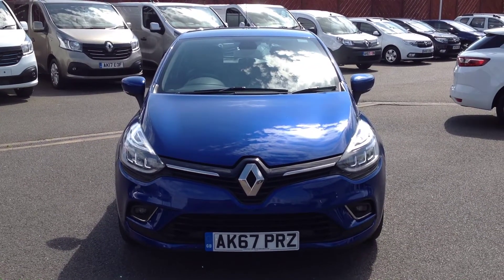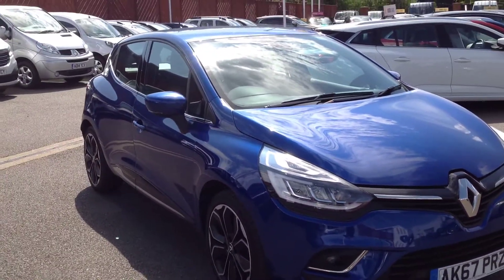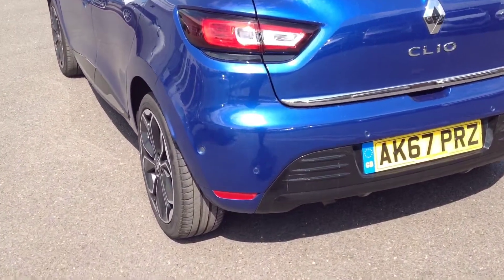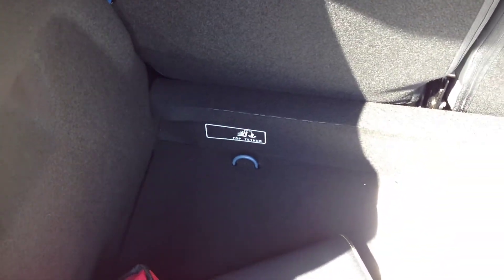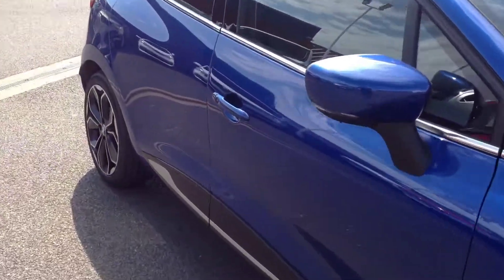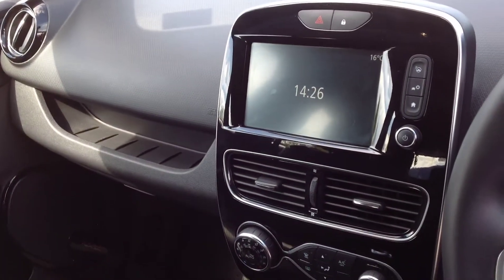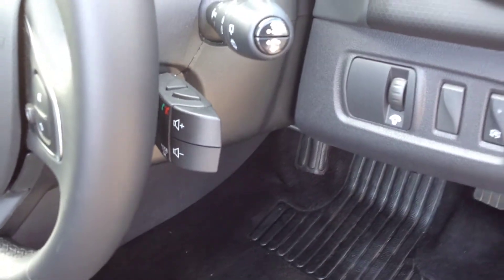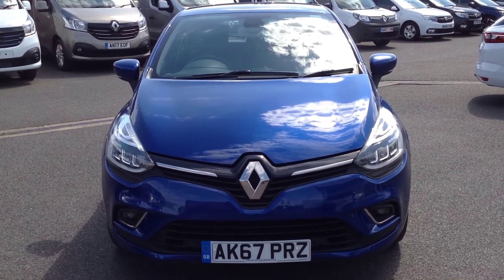2017 Renault Clio 1.5 Dci 110 Signature Nav